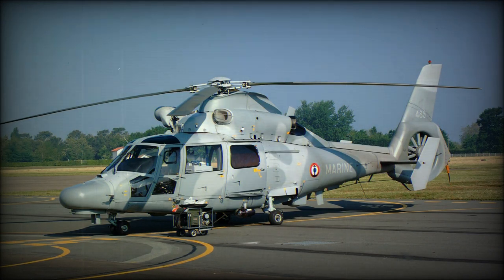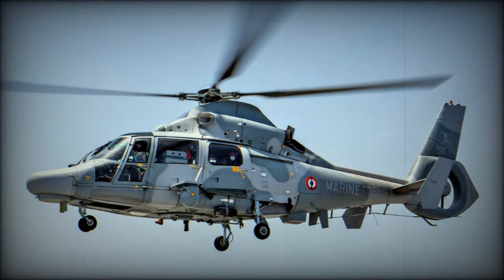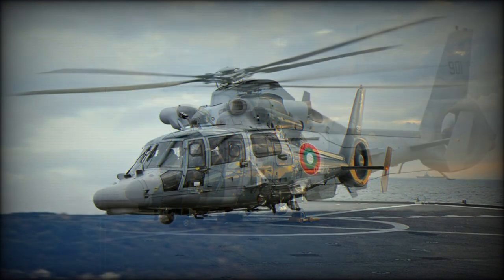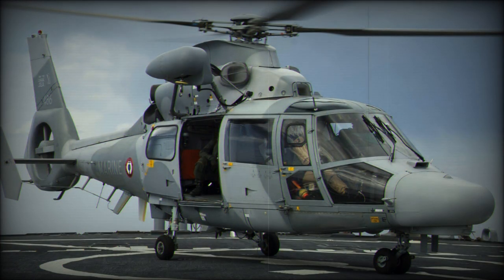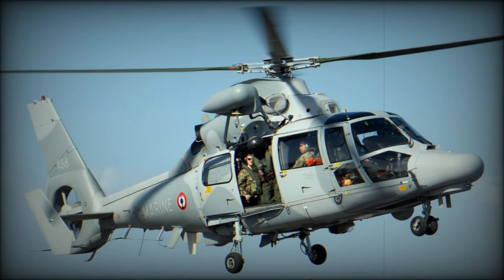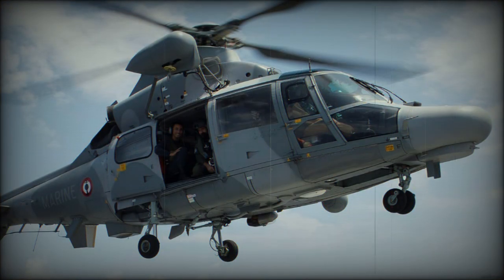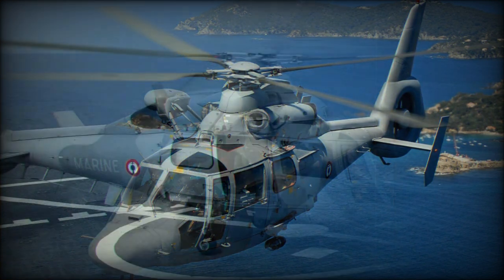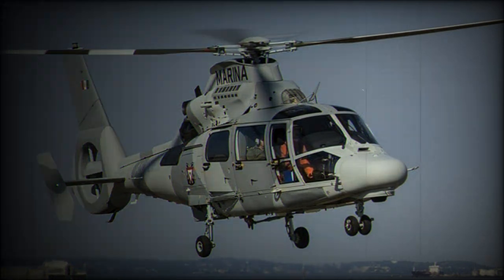Eurocopter Dauphin / Panther Naval Light Utility Helicopter (France)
Military derivatives of the twin-engined civil SA 365 and SA 366 Dauphin serve in various forms with 21 air arms. Sales were limited to small numbers principally for utility and VIP transport duties. The biggest customer was the US Coast Guard (USCG) which bought 99 helicopters for the short-range recovery Search and Recue (SAR) role. These helicpters were locally designated as HH-65A Dolphin.

Dedicated military versions are derived from the civil AS 365N Dauphin 2. The AS 365F is intended primarily for the anti-ship role, and features search radar, a towed MAD bird, anti-ship missile armament and avionics for mid-course targeting update of ship-launched anti-ship missiles.

A SAR variant has an advanced electronic flight instrumentation system flightdeck, a rescue winch and an automatic navigation system. Eurocopter also offers a more advanced ASW derivative equipped with dunking onar, upgraded MAD, and torpedo armament.

Military variants have since been redesignated in the Eurocopter France AS 565 Panther series. Saudi Arabia received four search and rescue/surveillance AS 565MBs for ASW while Israel bought AS 565SAs (local name Atalef/Bat). France has 18 unarmed AS 565MA variants for search and rescue, sea surveillance and aircraft-carrier plane guard (Pedro) duties.

The Panther is also marketed in three basic land-warfare forms; armed AS 565AB; anti-tank AS 565CA and unarmed utility AS 565UB. Brazil acquired 36 AS 565AAs (local designation HM-1) primarily for general transport.

In China, the AS 365N has been built under licence as the Harbin Z-9 Haitun for the China's Army Aviation Corps and Naval Aviation. Harbin also developed an anti-tank variant.